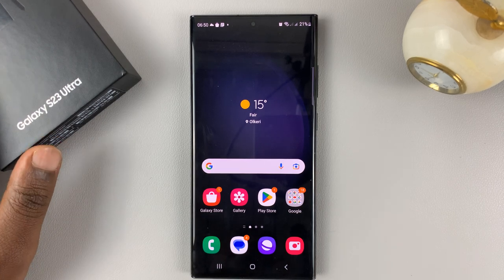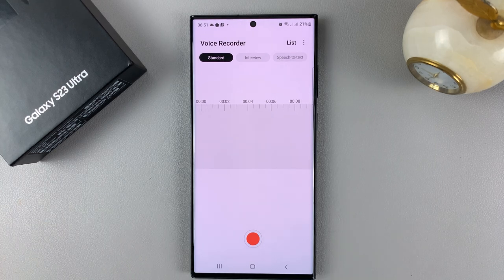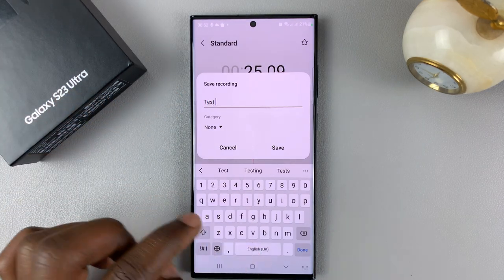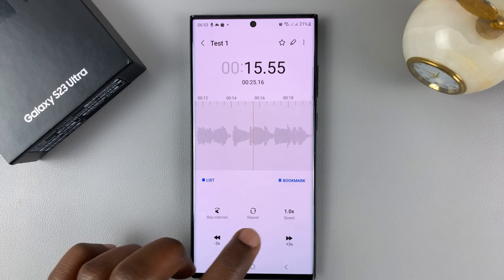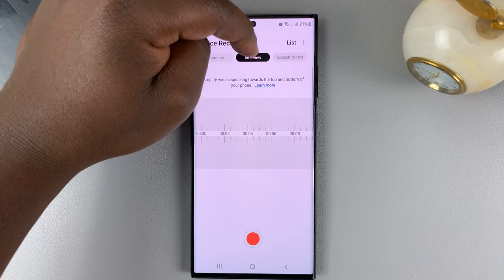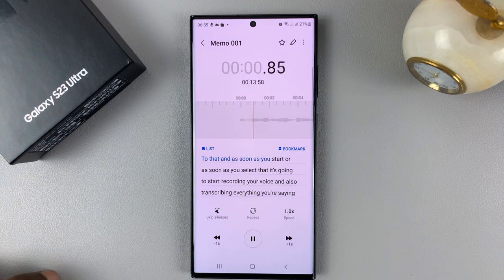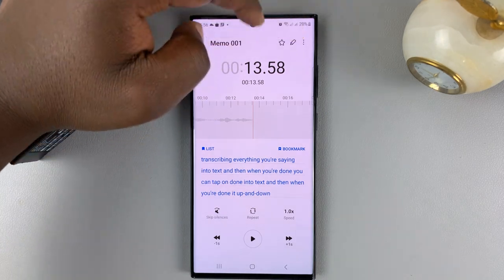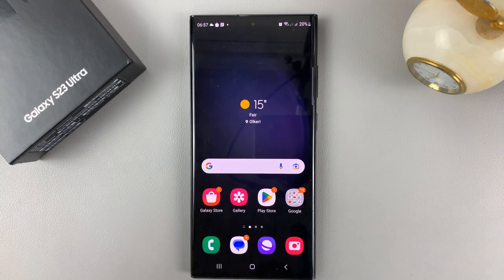How To Use Voice Recorder On Samsung Galaxy S23/S23+/S23 Ultra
Learn how to use a voice recorder on Samsung Galaxy S23, S23+, and S23 Ultra.
The phone has an in-built voice recorder that you can use to record audio and share them with your friends or family. All the recordings are saved on your phone and you can access them from the voice recorder app.

Timestamps
0:00 - Intro
0:08 - Where to find Voice Recorder
0:32 - How to use Voice recorder
2:05 - Access saved recordings
2:55 - Voice recording interview mode
3:29 - Speech-to-text recording mode
5:11 - Edit the recording
6:01 - Outro

Cell Phone Tripod Adapter